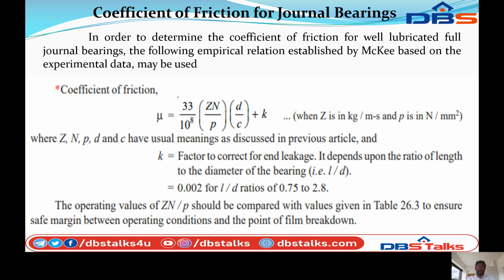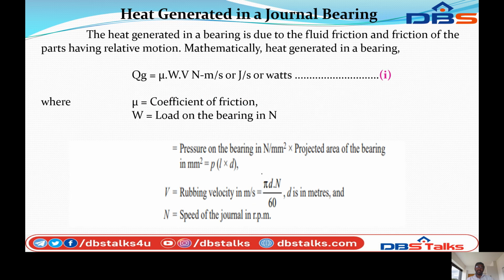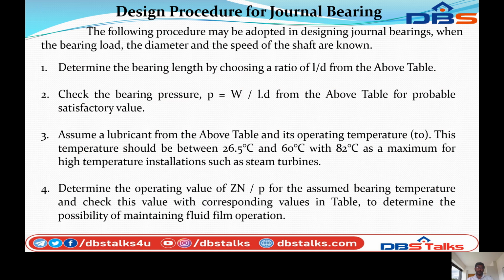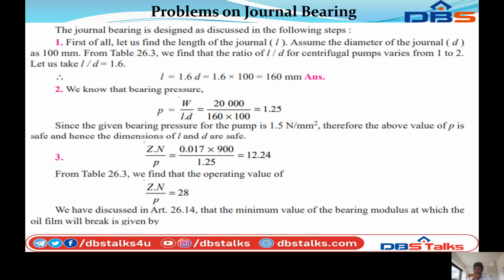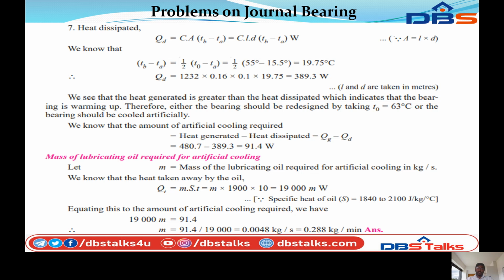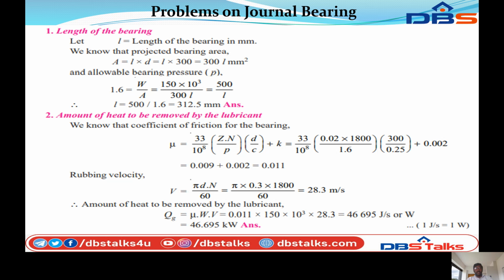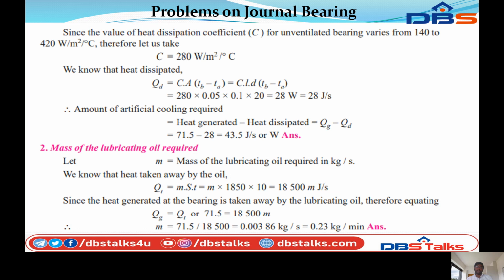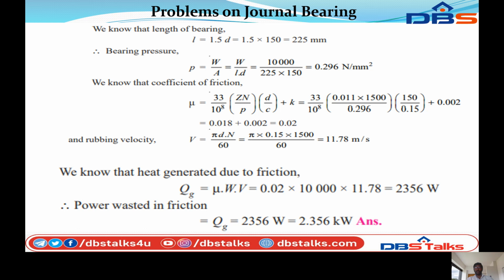Design Of Bearings | Design Of Machine Members -2 | Mechanical | Online Education | DBSIT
Subject: Design of Machine Members -2
Branch: Mechanical
Year & Sem: III YEAR II SEM
Unit No :3
Unit Name: DESIGN OF BEARINGS
Topic: Coefficient of friction for Journal Bearings, Critical Pressure of the Journal Bearings, Sommerfeld Number, Heat Generated in a journal Bearing, Design Procedure for Journal Bearing, Problems on Journal Bearing.

Faculty Name:Y. Siva Krishna